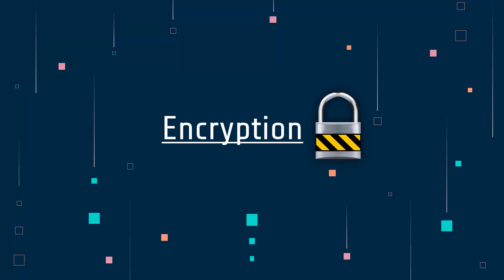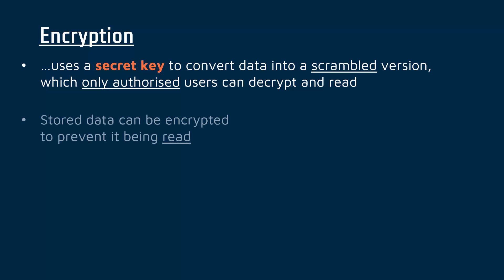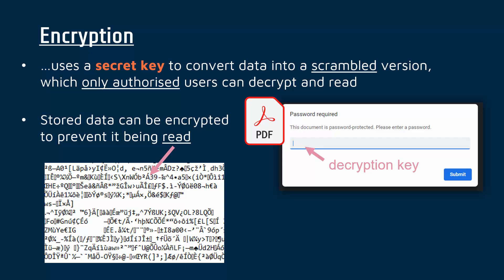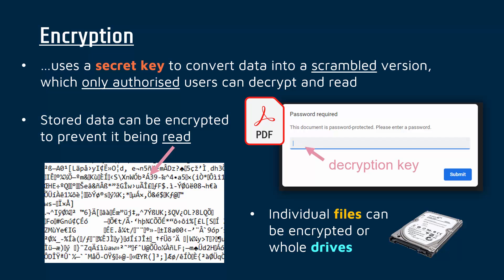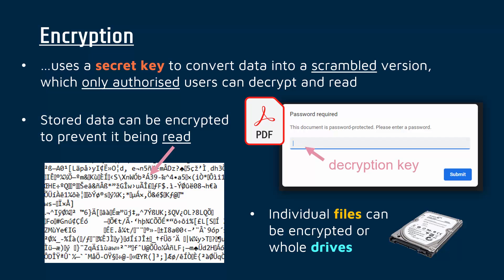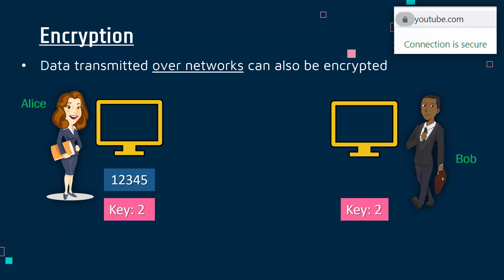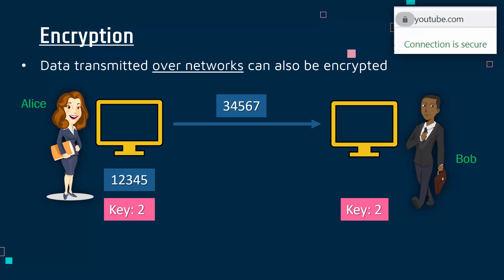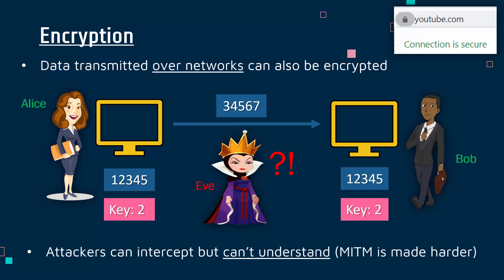Encryption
Explaining what encryption is and how it can be used as a data level protection measure for data in transit and at rest.

This video is primarily designed for the written exam (Component 3: Effective Digital Working Practices) for the Pearson Edexcel BTEC Level 1/2 Tech Award in Digital Information Technology. Video #5 for B2. Also applicable for OCR GCSE Computer Science.